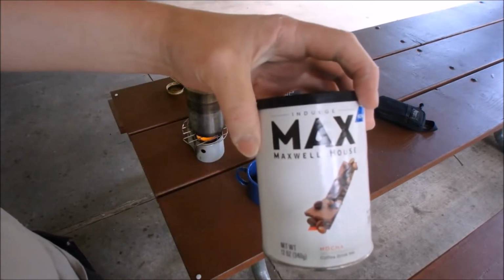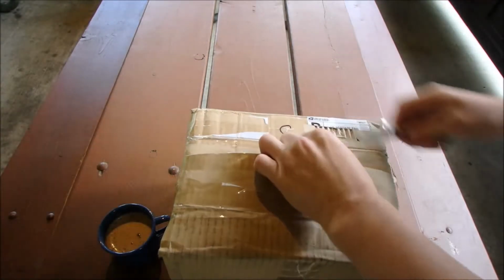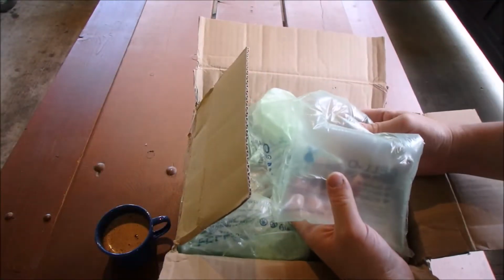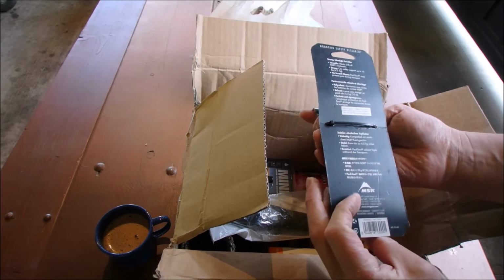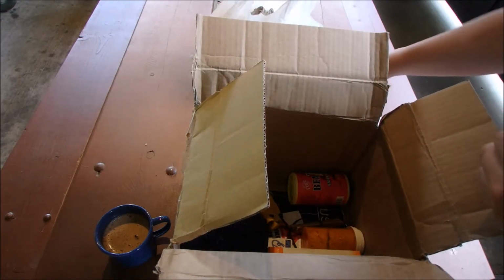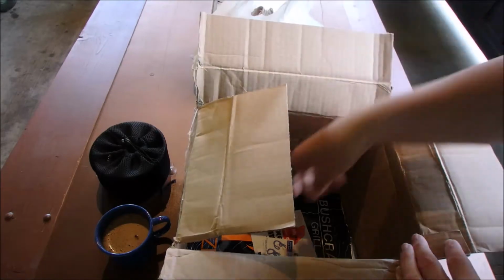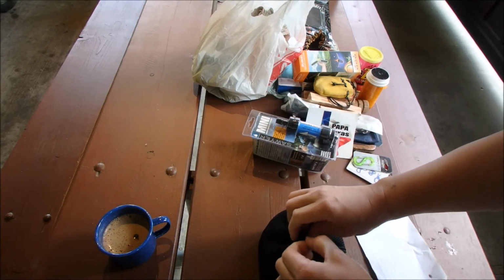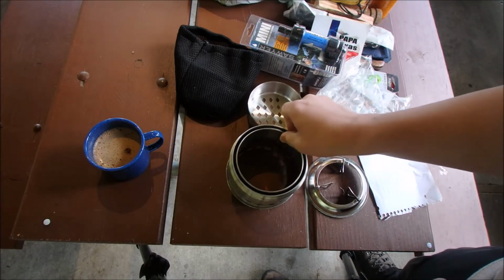GAW Winnings Thanks MI Woodsman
Check out the Mi Woodsman channel.